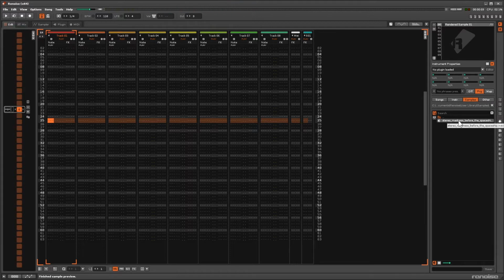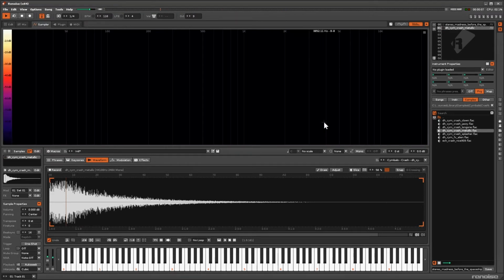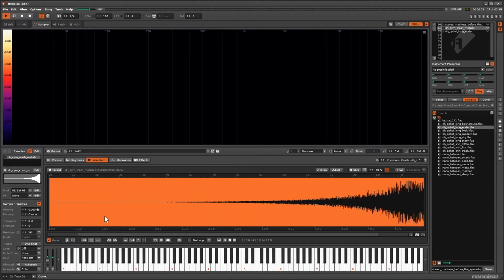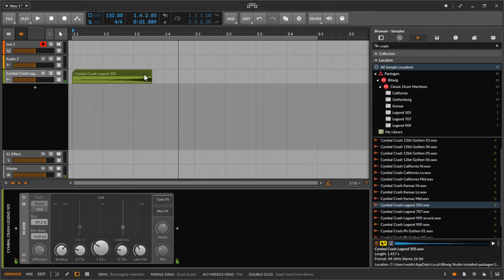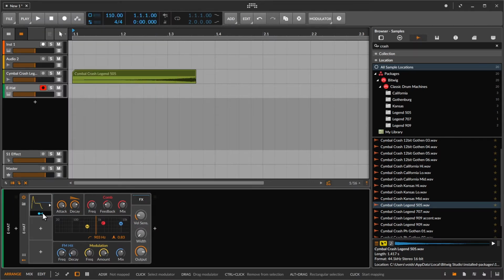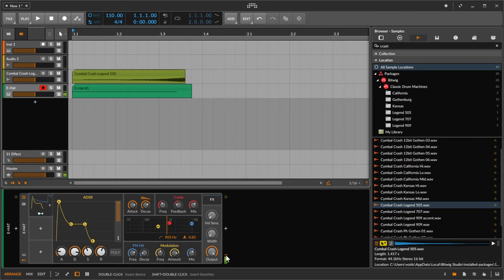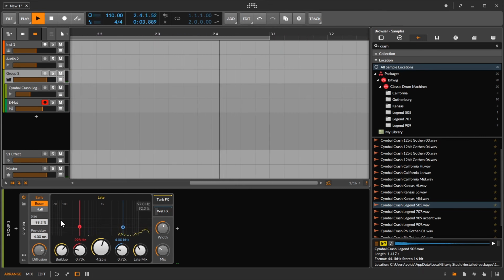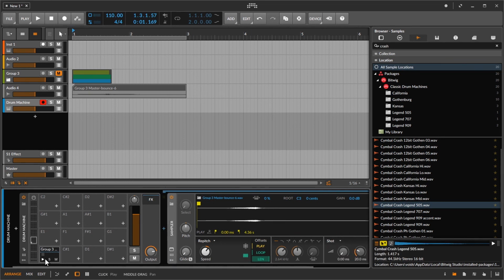Beginning with Bitwig -- Intro to cymbals, sample reversing, and combining layers.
Geometry Dash, Stereo Madness -- that sound just before the spaceship part... what is it and how can we make something like it? Let's have a listen, take a look at the spectrogram, and try a few techniques with samplers and simple synths. In the end we'll bounce down some layers to make a sound we can easily use in a Drum Machine.

This tutorial is mostly in Bitwig but also makes use of Renoise, available